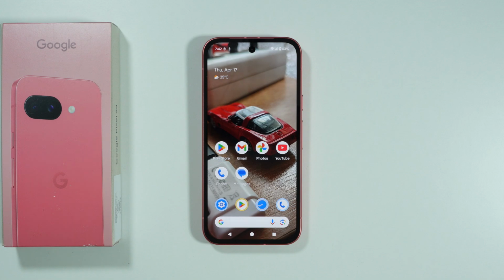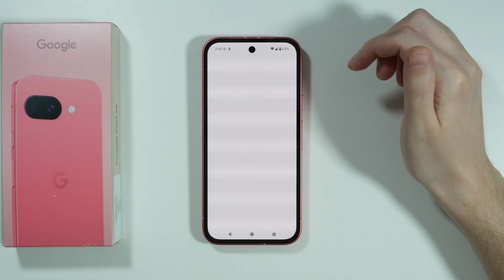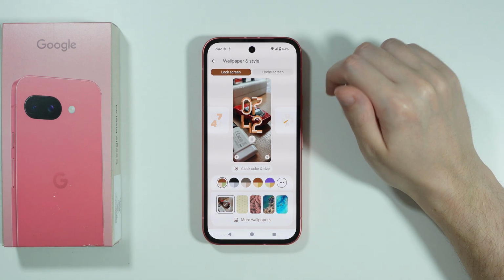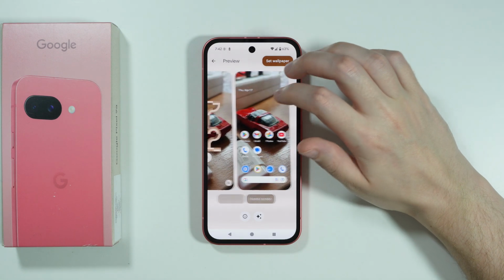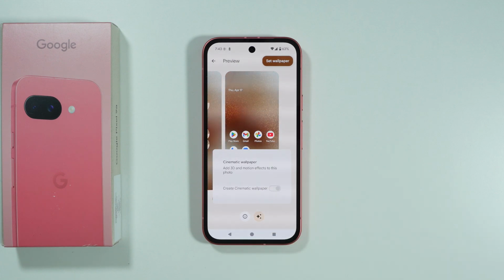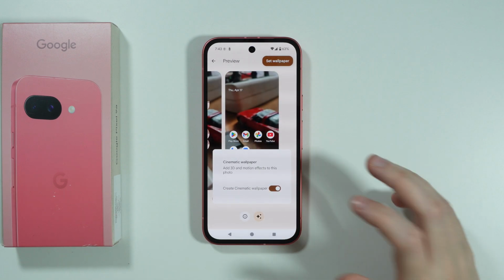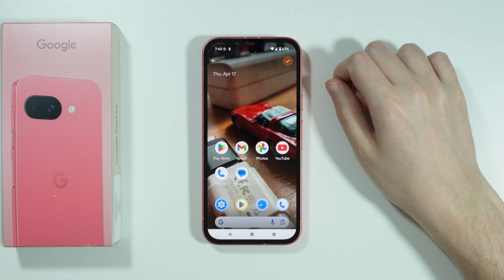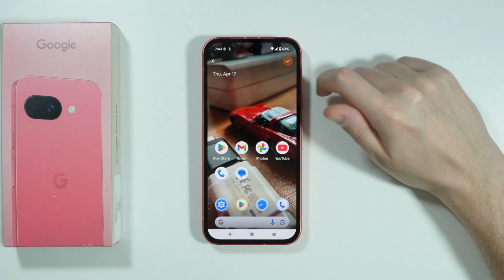Google Pixel 9a: How to Create Cinematic Wallpaper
Want to give your Google Pixel 9a home screen a dynamic 3D effect? This tutorial shows you how to create stunning cinematic wallpapers that add depth and motion to your photos. Learn how to transform your favorite pictures into eye-catching animated backgrounds using the built-in wallpaper tools on your Pixel 9a. Discover which types of photos work best for cinematic effects and how to adjust the parallax movement for optimal results. Follow these simple steps to upgrade your Google Pixel 9a's look with professional-quality cinematic wallpapers that bring your screen to life.